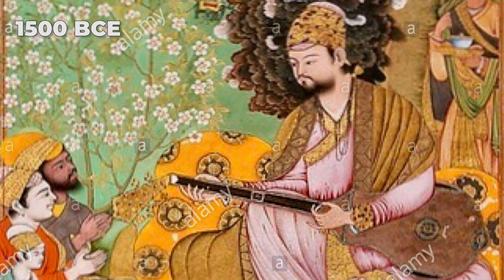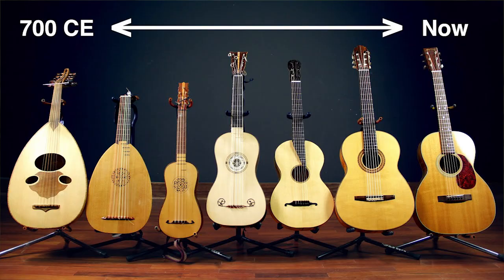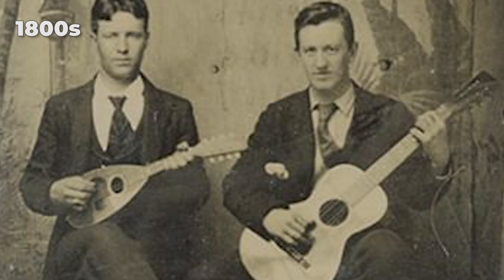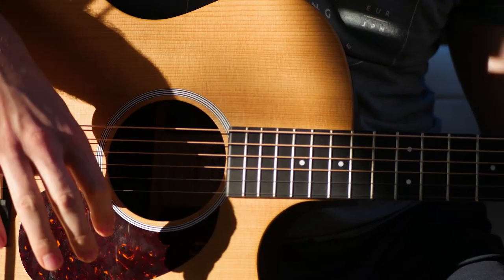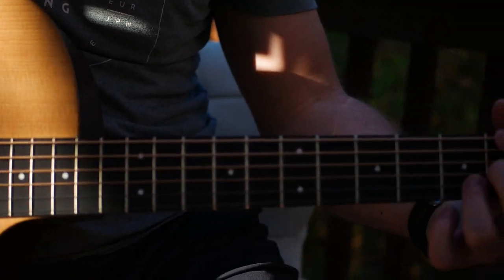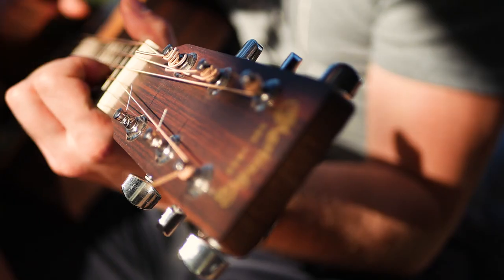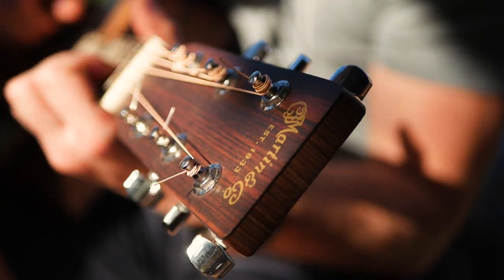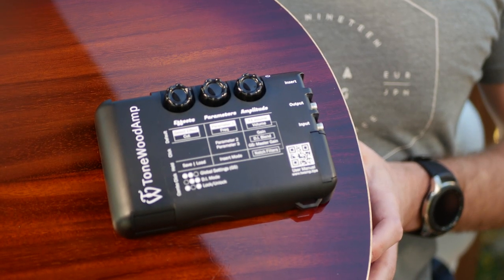Is this the FUTURE of the GUITAR? (Does the acoustic need this?)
Today we ask one of the biggest questions in modern music. What are your thoughts? We’re also going to look at a new gadget that might just change the future of the acoustic guitar.

Get better faster with a practice routine where the videos are connected instead of watching random videos?src=Tonewood

Tonewood